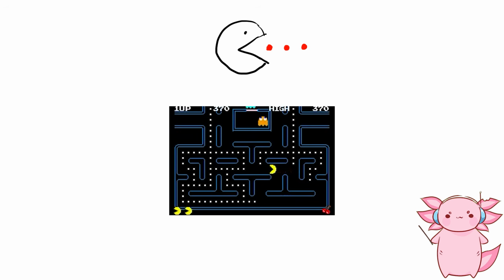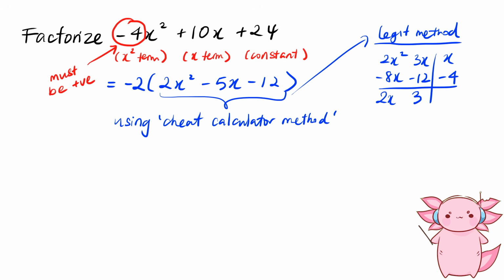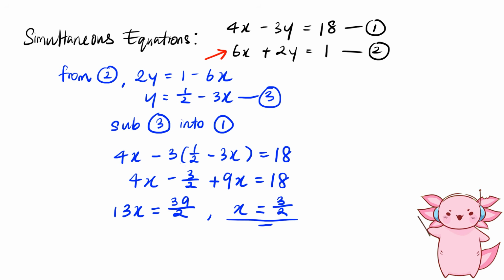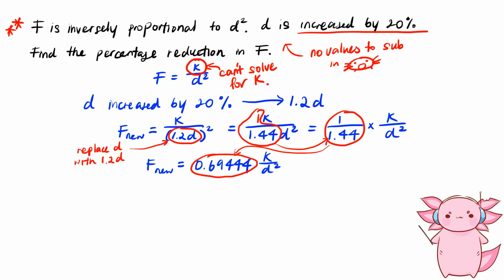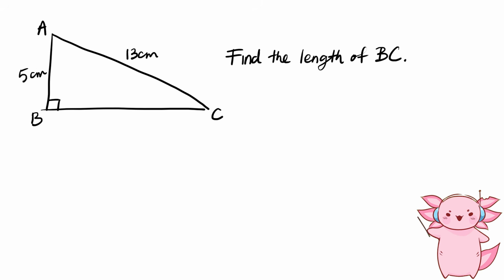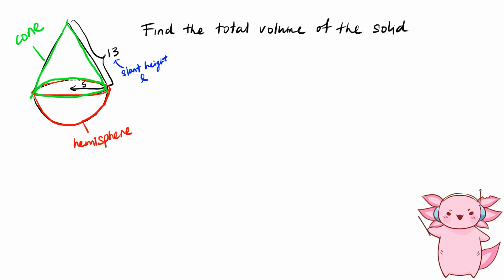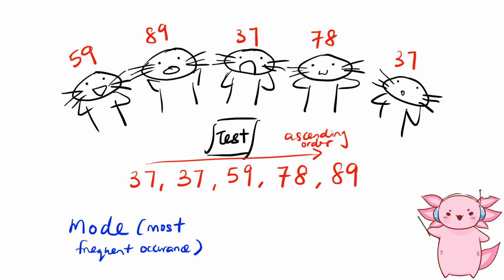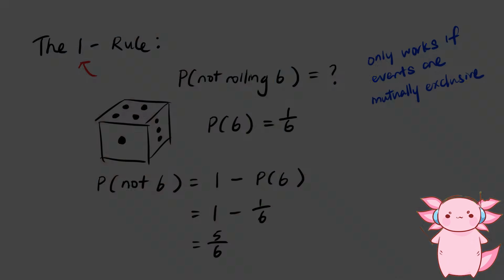ULTIMATE GUIDE to O Level Math – ALL SEC 2 TOPICS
0:00 – Introduction
0:38 – Linear Inequalities
2:53 – Algebra Expansion, Factorization, Simplification, Making Subject of Formula and Simultaneous equations
9:46 – Quadratic Equations and Graphs
12:15 – Direct and Inverse Proportion
14:27 – Congruence and Similarity, Map Scales
17:53 – Pythagoras’ Theorem
19:33 – Intermission (very cool pls watch)
20:00 – Trigonometric Ratios
21:42 – Spheres, Cones and Pyramids
24:39 – Dot Diagrams, Histograms, Stem and Leaf Diagrams
26:51 – Mean, Median, Mode
30:12 – Probability
31:33 – Valorant clips outro

This series is a beginners guide to O level Mathematics (Syllabus 4052) covering the key concepts for all the topics taught by my mascot, Axie the Axolotl. This guide is fully scripted and animated with curated questions, full of memes and occasional surprises (watch to find out).

My dream is to make a full A Math and E Math guide for free on YouTube and I hope that this guide could help some struggling student out there who may not be able to afford tuition.

THE FIRST VIDEO OF 2024 LETS GO! I’m really proud of how this video worked out and I plan on (trying) to finish the A & E Math series this year! All the best in school and remember the words of the axolotl when doing your exams :D